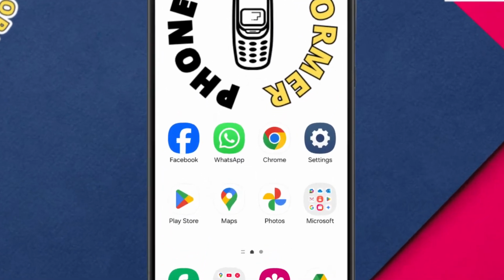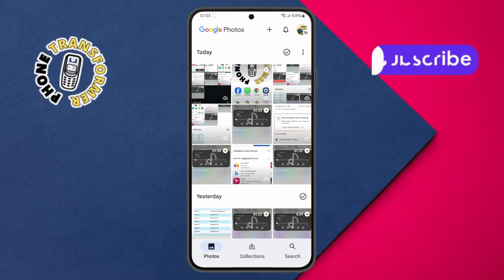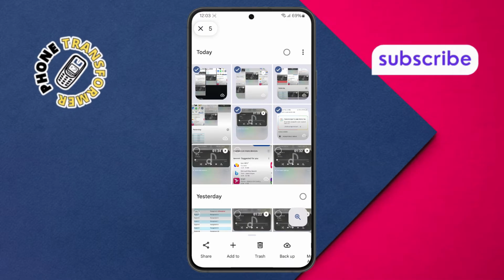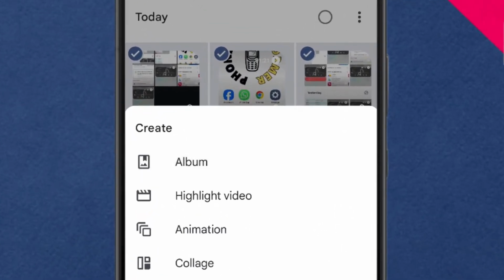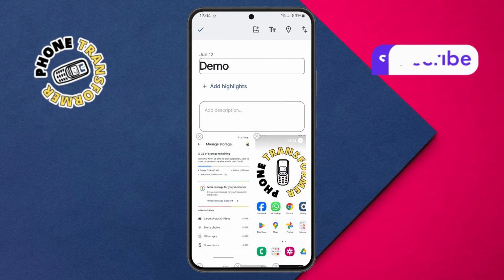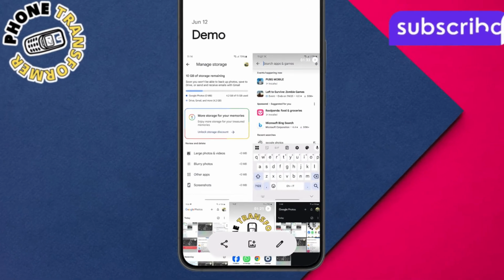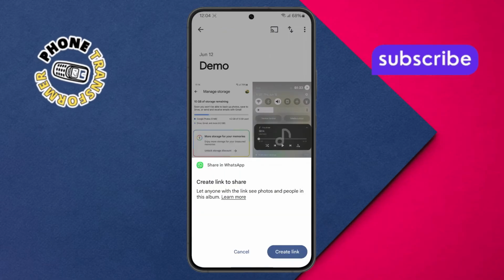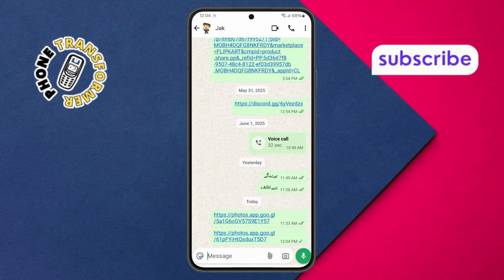How To Create a Shared Google Photos Album - Quick Tutorial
Struggling to share your favorite memories with friends and family across devices? Whether it's vacation photos, birthday celebrations, or daily moments, keeping everyone in the loop can feel messy and complicated. If you’ve ever found yourself constantly forwarding pictures or wondering how to collaborate on a photo album, you’re not alone.

In this video, we’ll show you how to easily create a shared Google Photos album — a simple and effective way to organize and share photos with anyone, anytime. No tech skills required!

You'll learn step-by-step how to set up a shared album, add photos and videos, manage sharing permissions, and invite others to contribute. Plus, we’ll share useful tips to help you stay organized and maintain privacy while sharing.

• How to share Google Photos with family and friends
• Create a collaborative Google Photos album
• Google Photos sharing settings explained
• Easy photo sharing using Google account
• Best way to organize shared photo albums